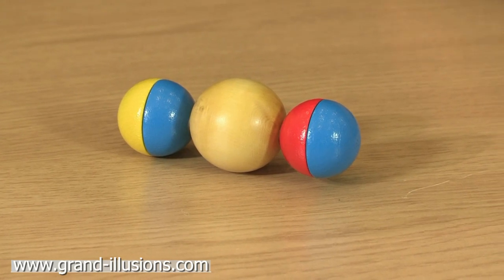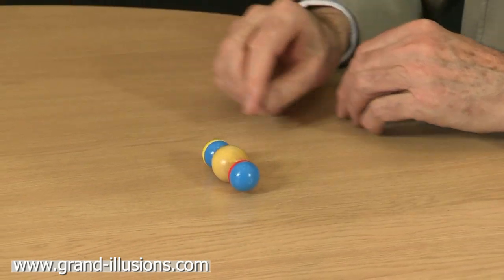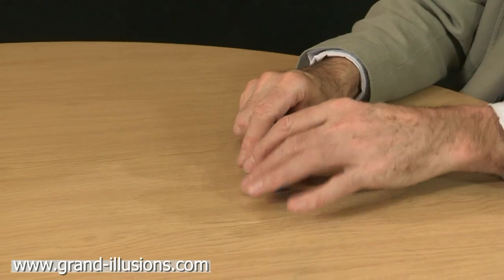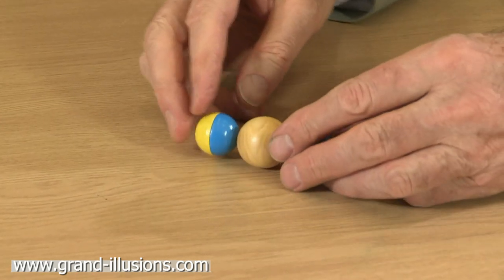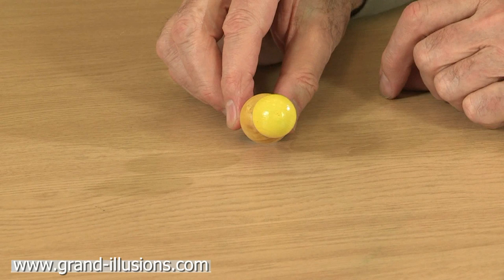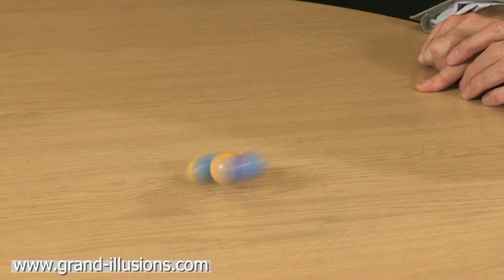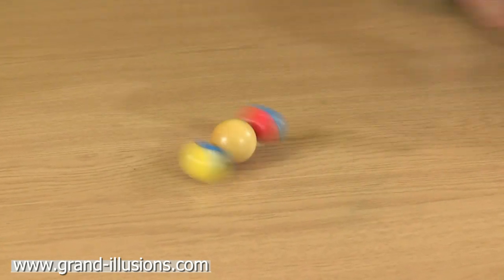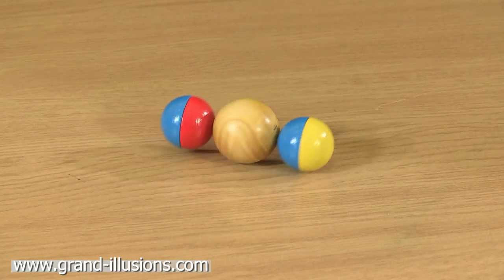Spinning Ball Top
This unusual spinning top consists of three wooden balls joined in a row, where the ball in the centre is slightly larger than the ones either side. You can simply spin it on the table, but that would be to miss the more remarkable action it can show if you spin it a different way.

Sometimes called a cylindrical top, the real spinning action consists of two simultaneous types of rotation, one a normal rotation, and the other, a rotation along the cylindrical axis. When spun in the correct way, as Tim demonstrates in the video, both types of rotation happen at the same time, and the top initially spins on one end. Then, as the rotation speed slows down, the top reverts to spinning flat on the table.

An unusual spinning top.